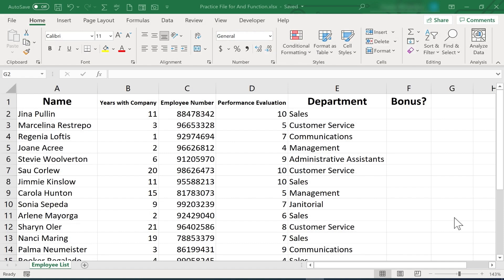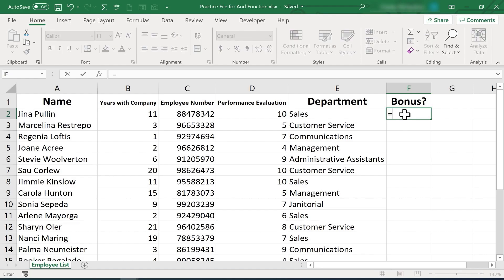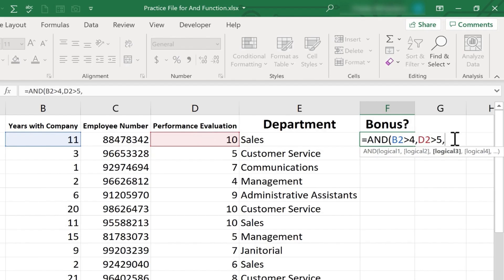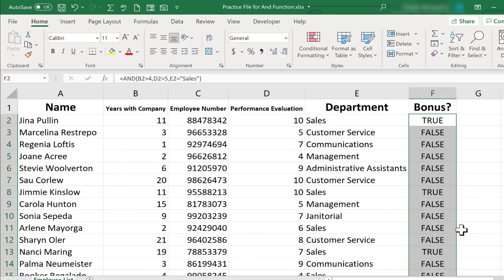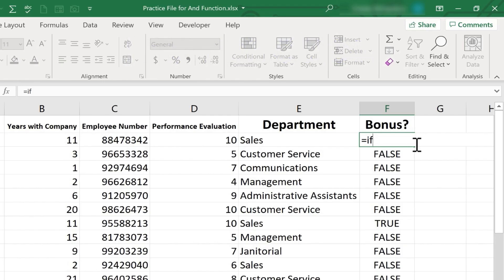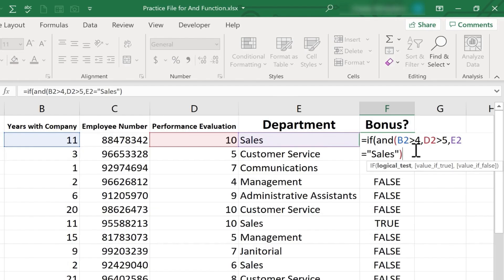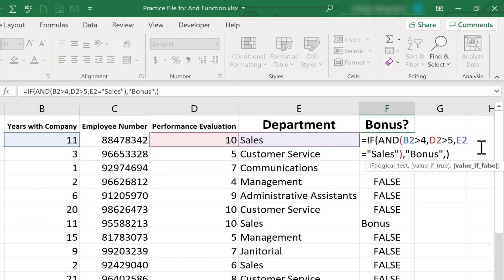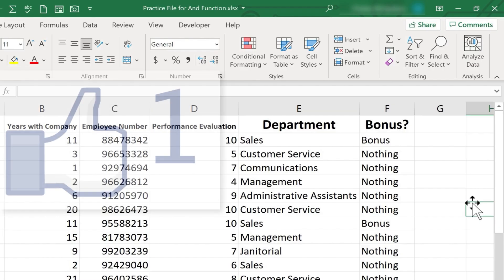Using the Powerful AND Function in Excel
Learn how to use the powerful AND function in Excel to perform logical tests on your data. AND is an essential function to know in order to use Excel to its fullest.